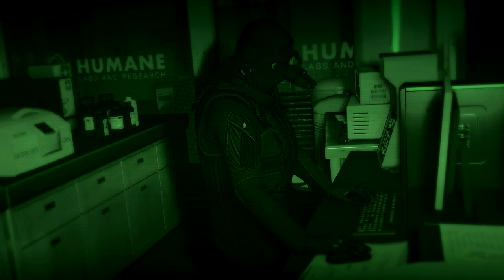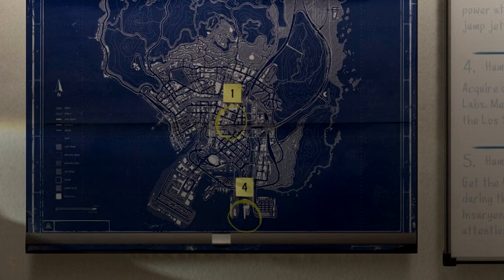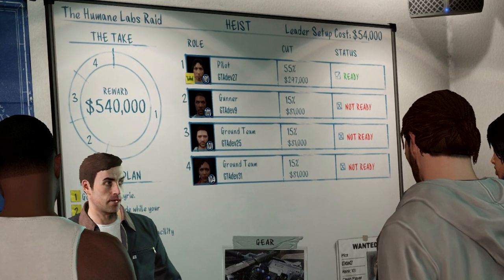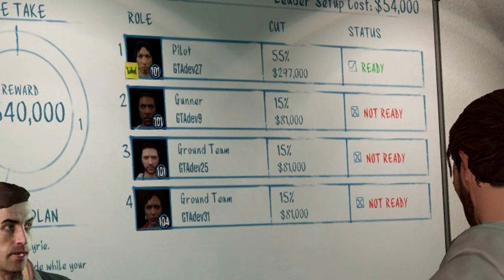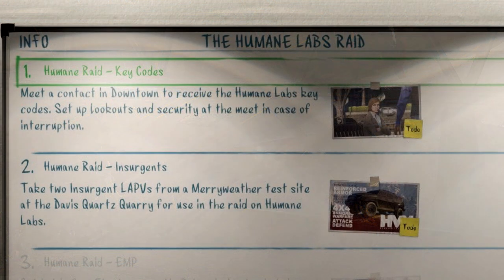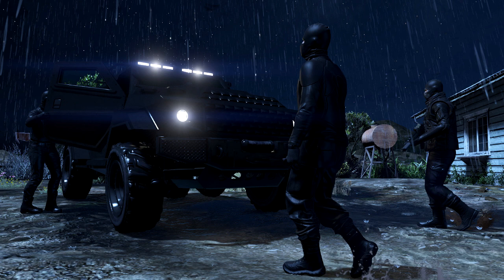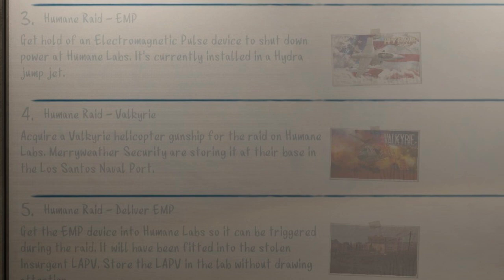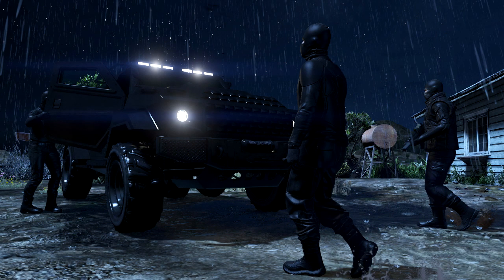GTA 5 Heist Update FULL Humane Labs Raid Heist DLC Breakdown ! (GTA 5 Online Heists)